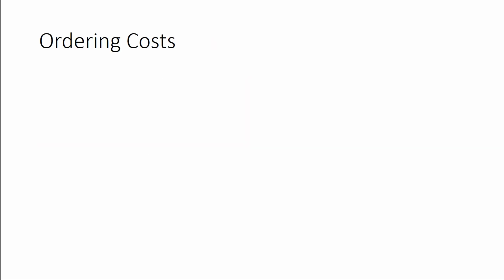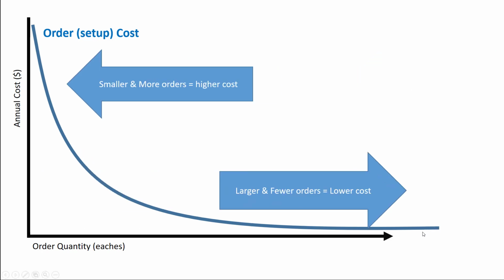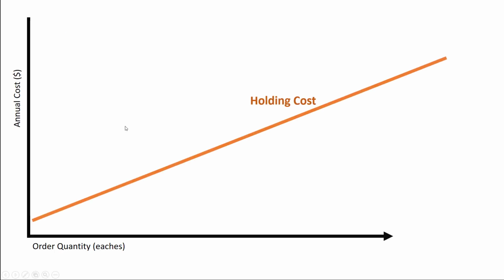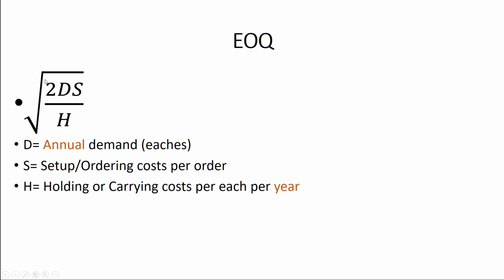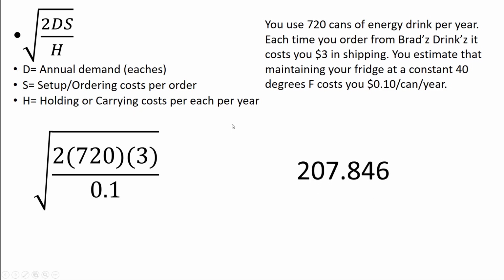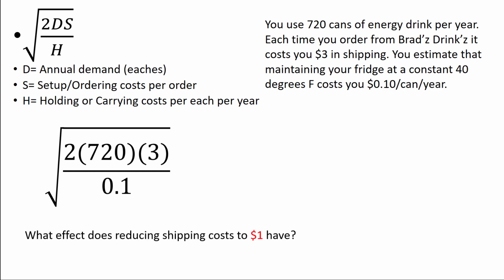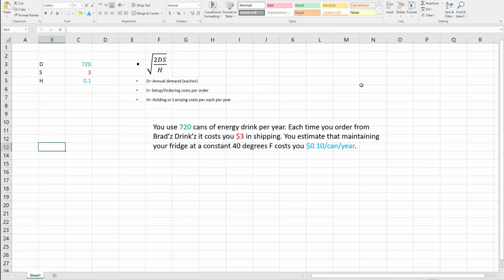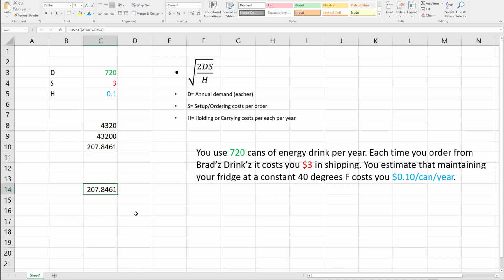Economic Order Quantity